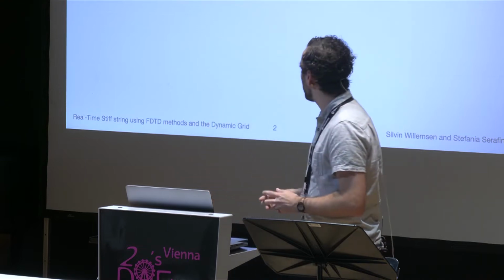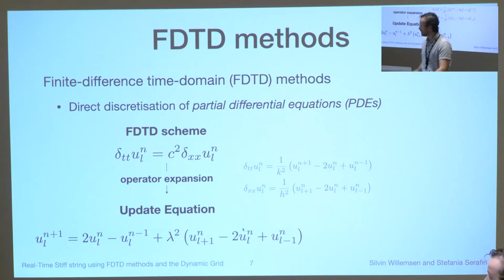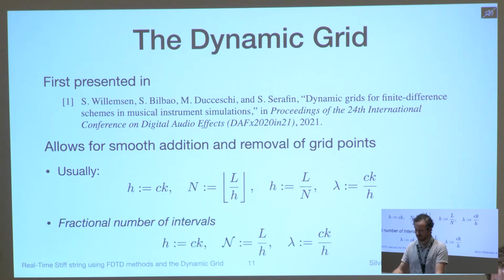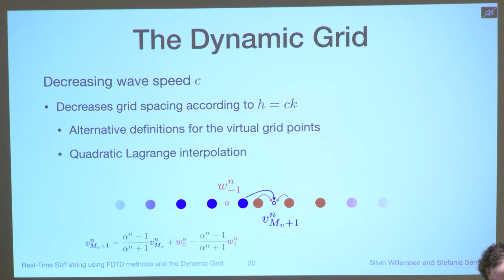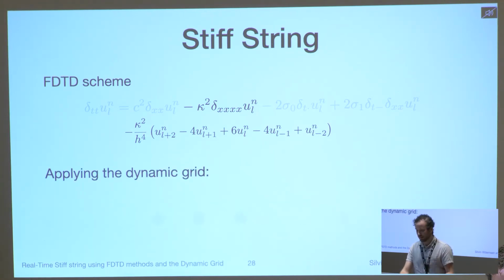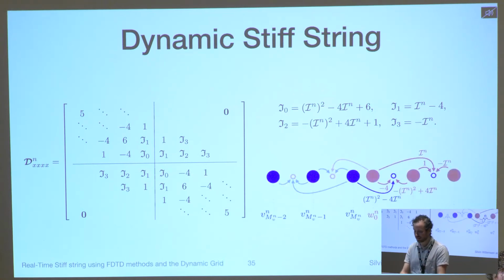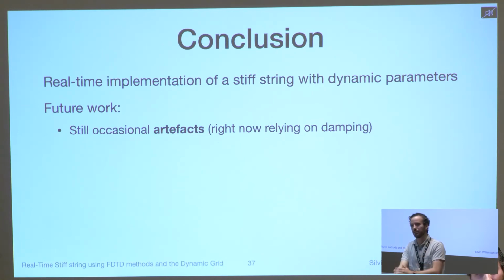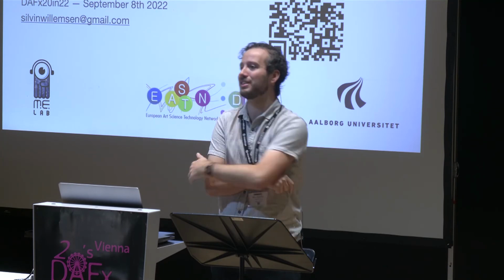DAFx20in22: REAL-TIME IMPLEMENTATION OF THE DYNAMIC STIFF... - Silvin Willemsen and Stefania Serafin